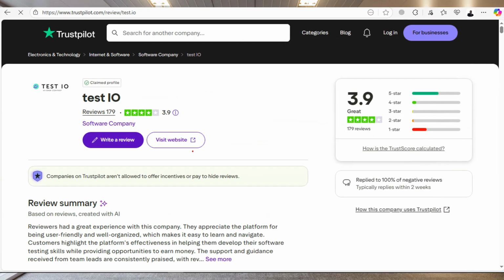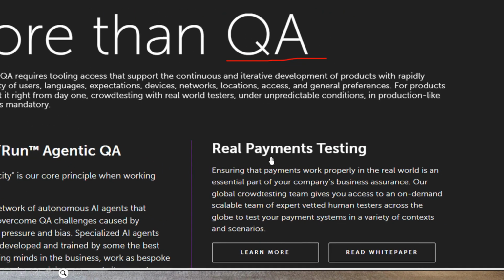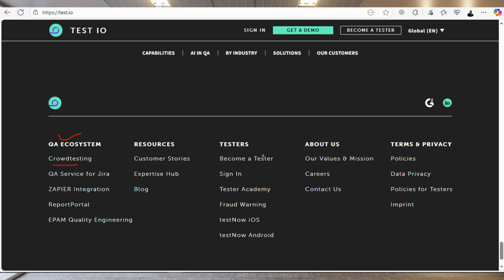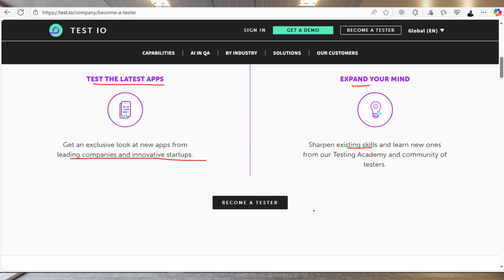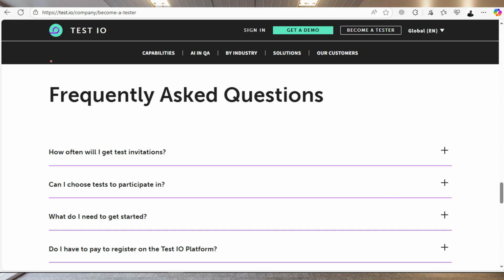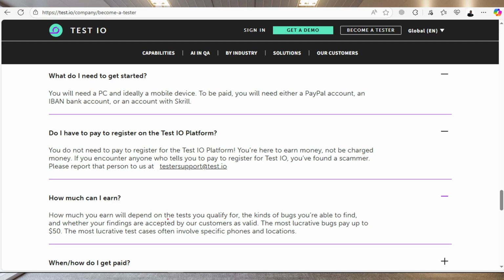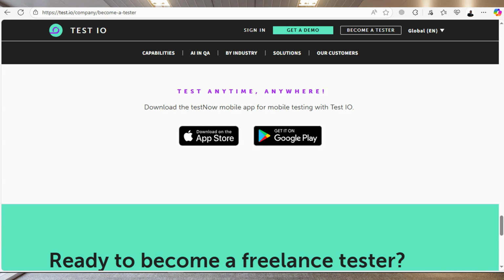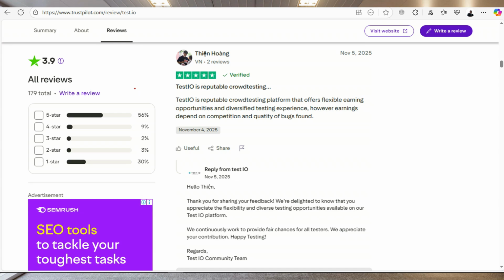Test.io Review | Earn Money by Testing Apps for Bugs (Is it legit?)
In this video, I review Test.io, a platform that allows you to become a freelance tester and earn money by finding bugs in apps, websites, and games.

I do not work on Test.io and do not have an account. This review is based on research, user experiences, and feedback from people who have used the platform.

In this review, I cover:

What Test.io is and how it works

How much you can earn (up to $50 for certain bugs)

The registration process for becoming a freelance tester

The types of tests you’ll be doing (e.g., app testing, payment testing)

Payment methods and frequency (monthly payments)

Reviews and ratings from other testers (3.9 stars out of 179 reviews)

Availability by country (Test.io does not operate in all African countries)

Test.io is a platform where you can test websites, apps, and games for bugs and earn money. It's a great opportunity for those looking to make extra income by working as a freelance tester. However, it’s important to note that Test.io does not operate in all countries, especially in parts of Africa.

👉 Final Thoughts:
If you enjoy finding bugs and testing new apps, Test.io could be a good side hustle or freelance opportunity. However, it’s essential to check if it’s available in your country before signing up.

test.io
test.io review
test.io app
test.io legit
test.io freelance testing
test io pay
test.io scam or legit
make money testing apps
earn money testing apps
online testing jobs
quality assurance jobs
bug testing jobs
freelance testing platforms
test apps for money
become a tester test.io
test.io payment
test.io reviews 2025